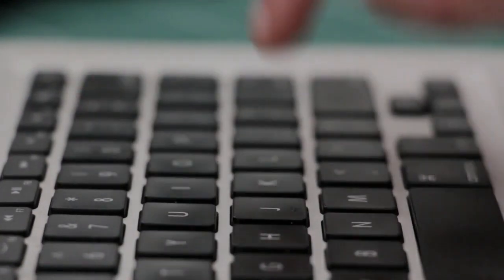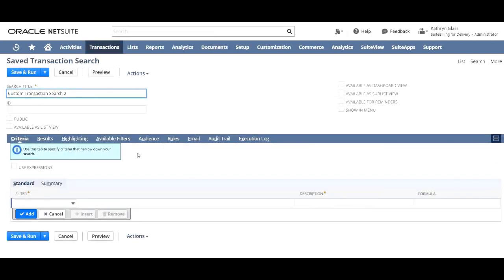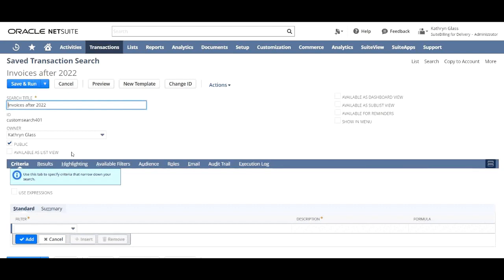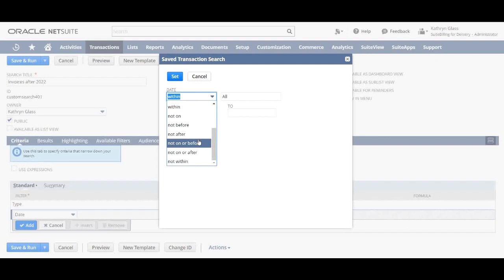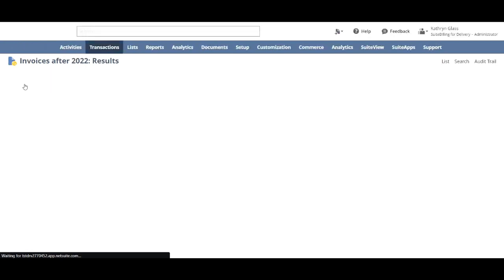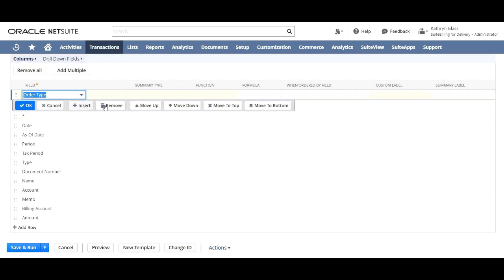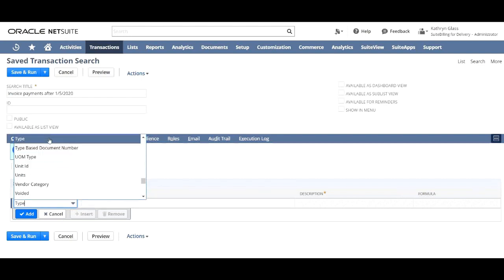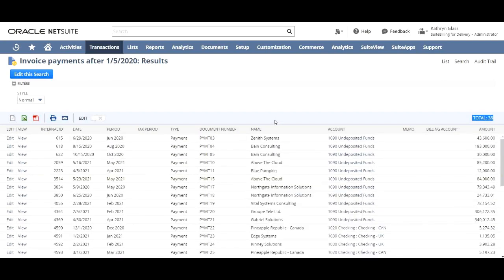NetSuite Saved Search Tutorial part -3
In this tutorial, we will guide you through the process of creating a transaction saved search in NetSuite, focusing specifically on utilizing date criteria. NetSuite's saved search feature allows you to build custom queries to extract valuable insights from your transactional data.

We will start by explaining the basics of saved searches and their significance in NetSuite. Then, we will walk you through the step-by-step process of creating a transaction saved search from scratch. You will learn how to define the search parameters, select the desired fields, and set up filters to refine your search results.